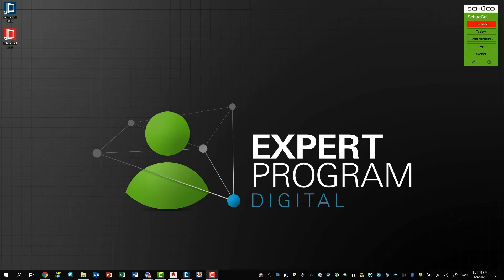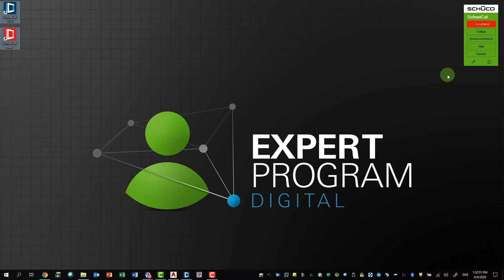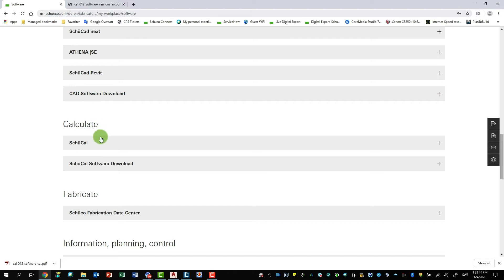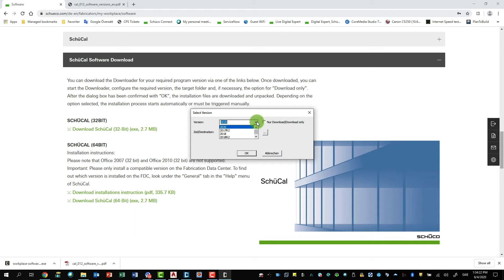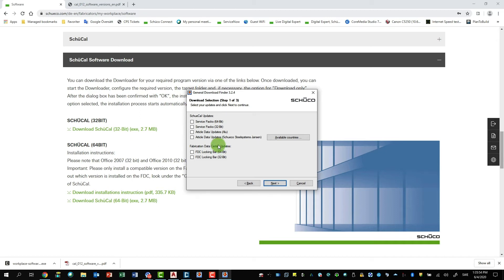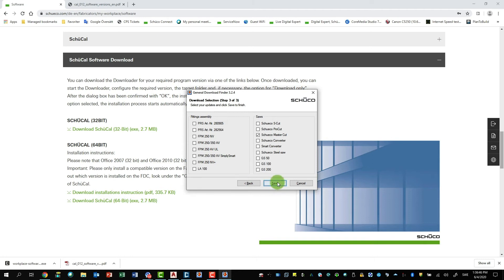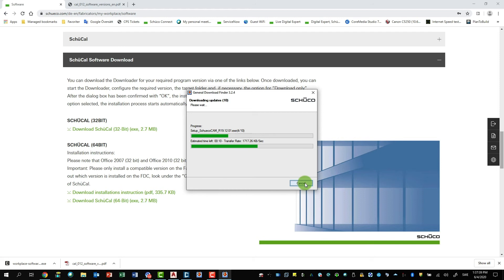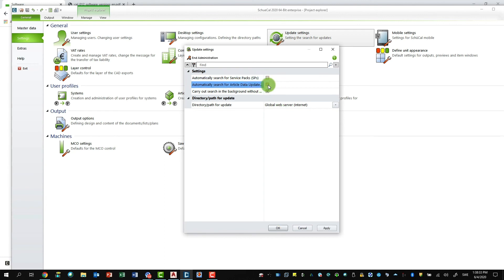Schüco Software Downloads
In this installment of the Now series we'll be walking you through the Software page on Schueco.com so that you can find the application you might be looking for. We'll download the latest version of SchüCal (at the time of filming) and provide some tips for updating.

0:00 Intro w/ C. Geiler
0:27 Getting started
1:00 Checking your SchüCal version
1:38 Schueco.com
2:02 Software page
2:52 SchüCal installer
3:03 General Download Finder
3:44 GDF settings
4:31 Updating machine control
5:52 SchüCal update settings
6:57 Summary

If you’d like to see more like this, check out your local Digital Expert page by going to schueco.com—My Workplace—Digital Expert or from the country links below;